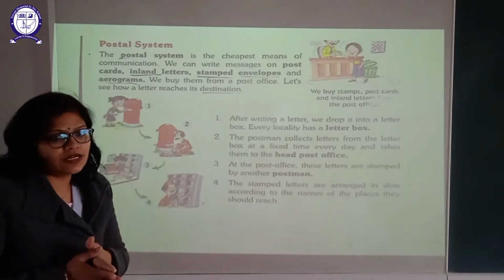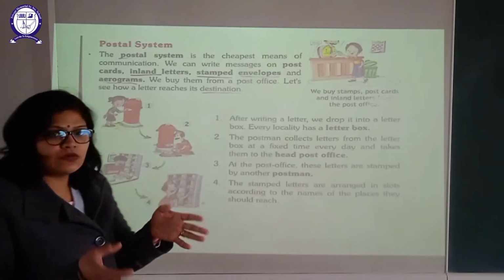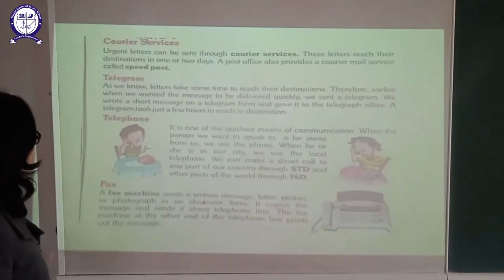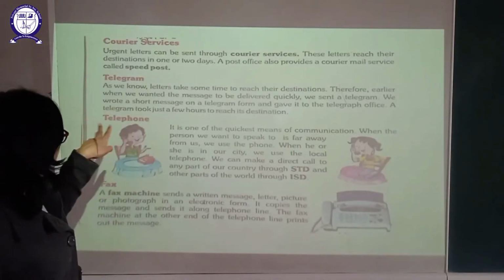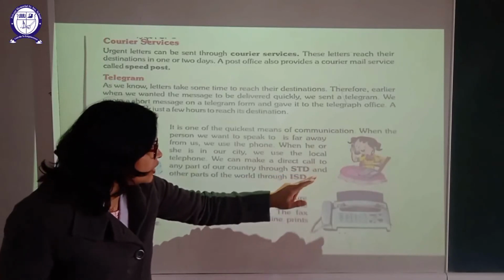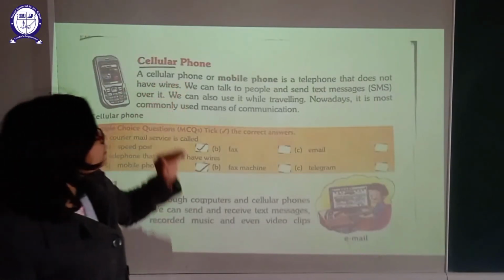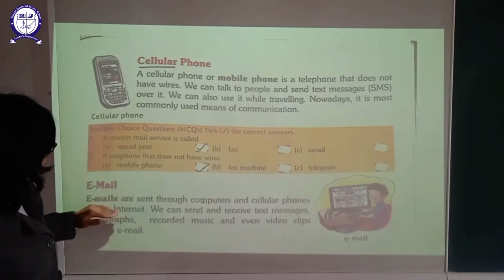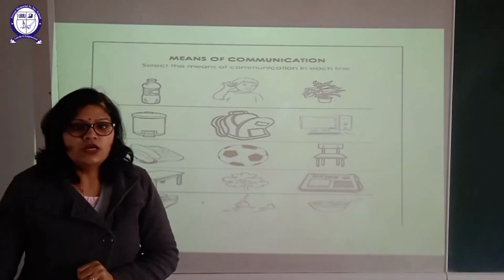Class-III EVS (Means Of Communication)